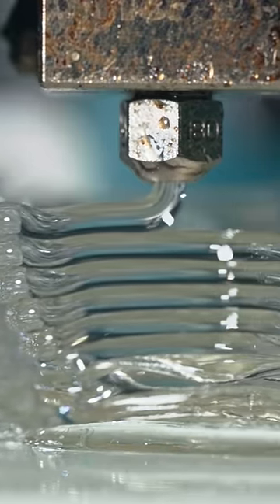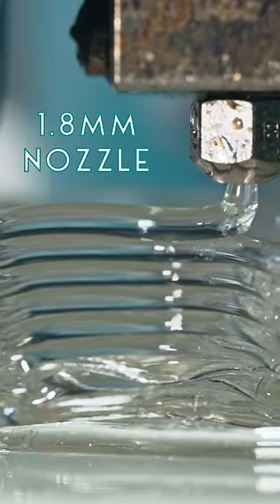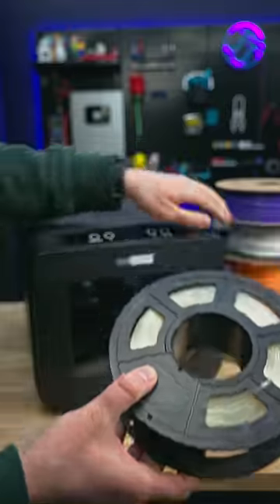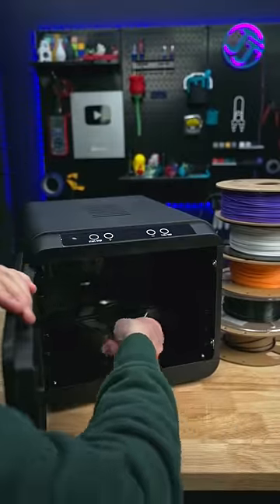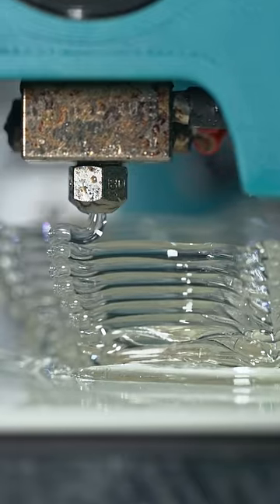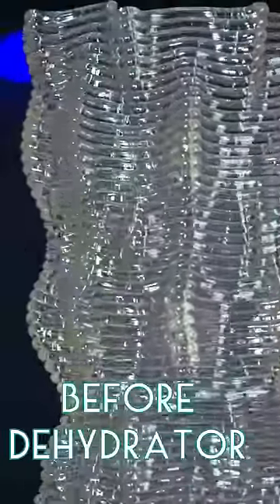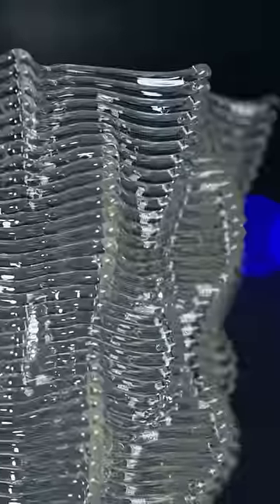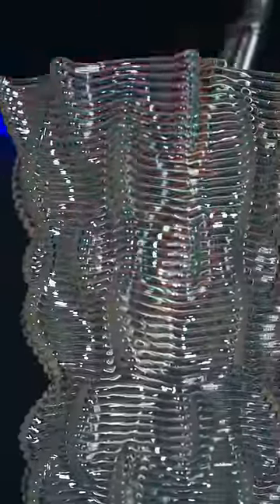Dehydrating Clear PLA Filament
The dehydrator I used
I got it because it was really cheap and can hold several spools at once

🔥My Favorite Starter 3D Printer